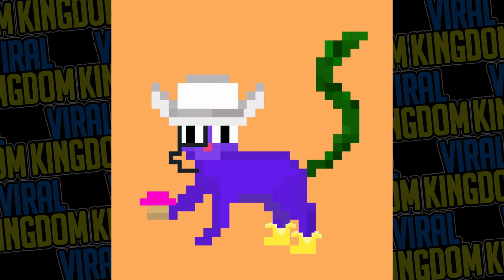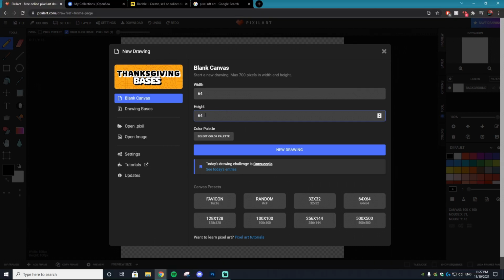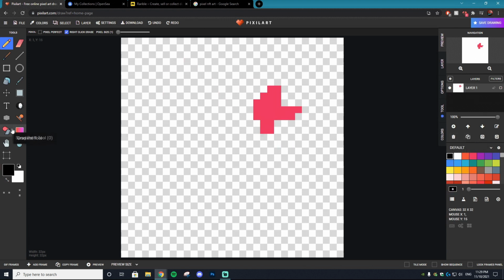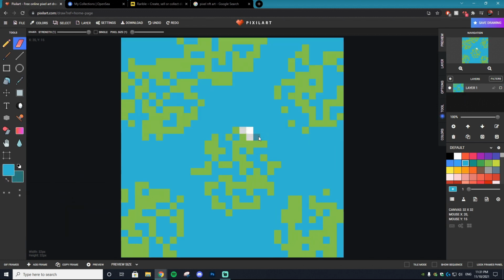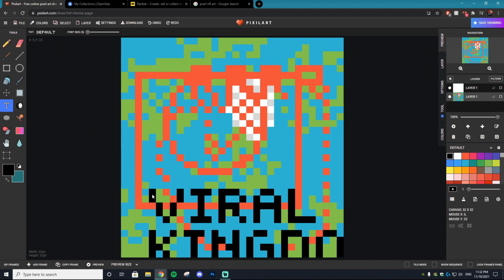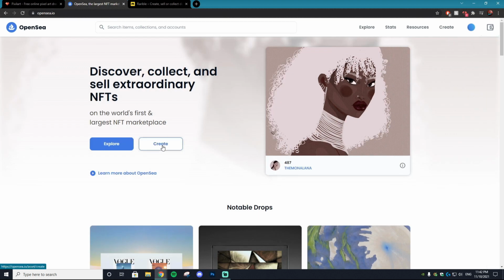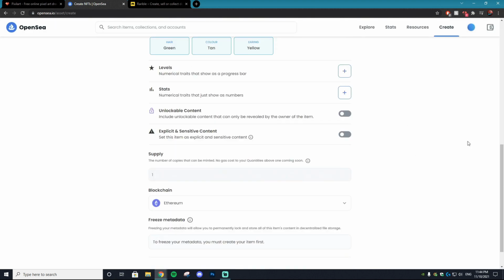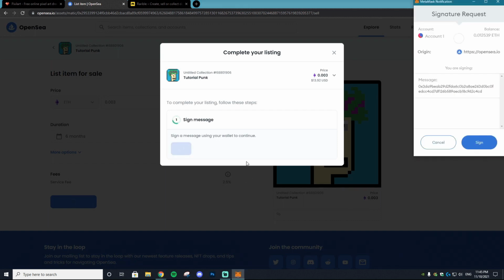How To Make & Sell NFT Pixel Art (Beginner Tutorial)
Today we will be using PixilArt.com to create a pixel art NFT which we will then sell on OpenSea.

0:00 Intro
1:17 Explaining The Steps
2:10 PixilArt Tutorial
6:15 How To Sell on OpenSea
9:38 Bonus ;)